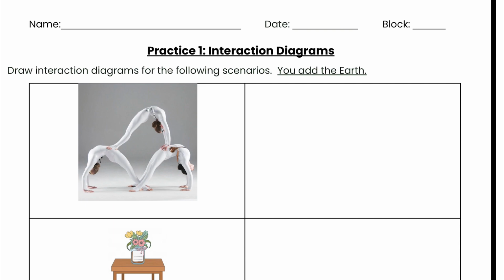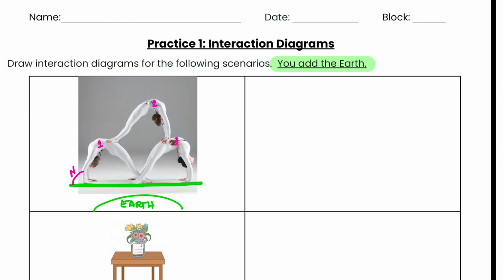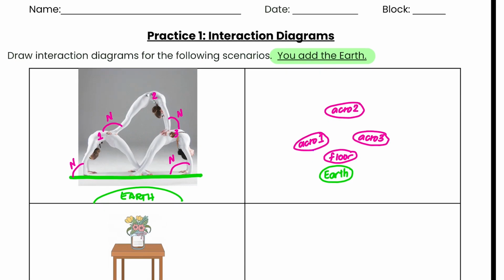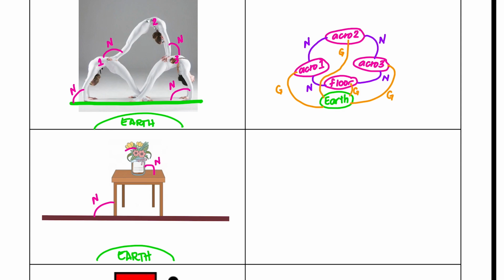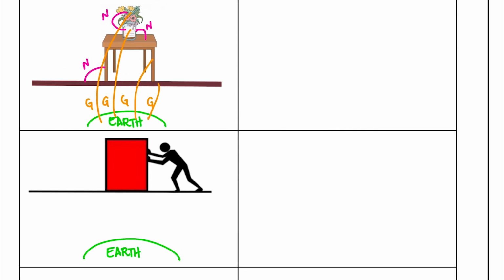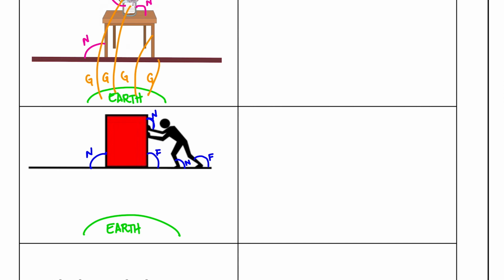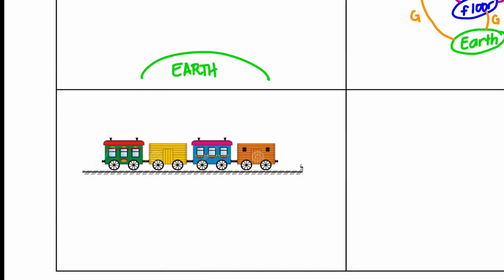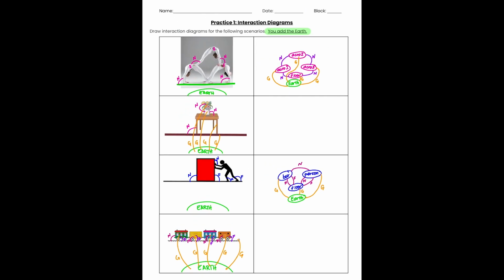Practice 1 Interaction Diagrams